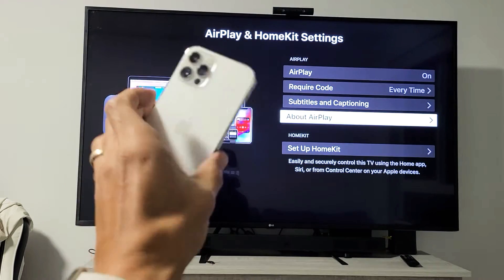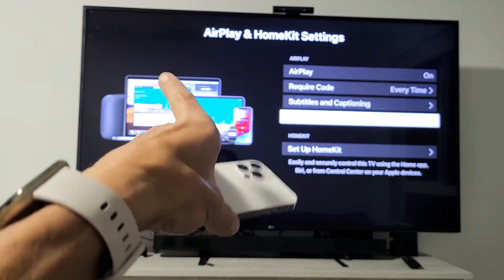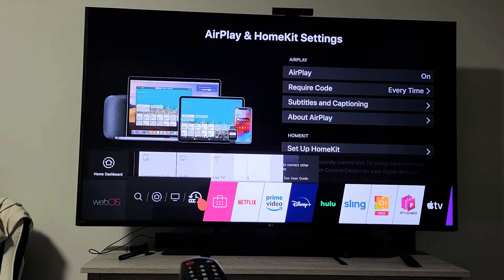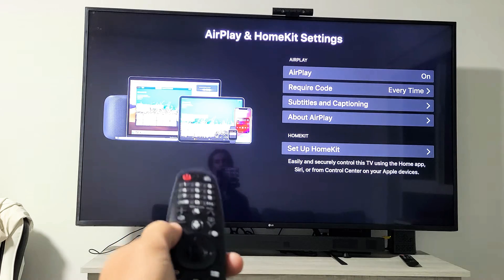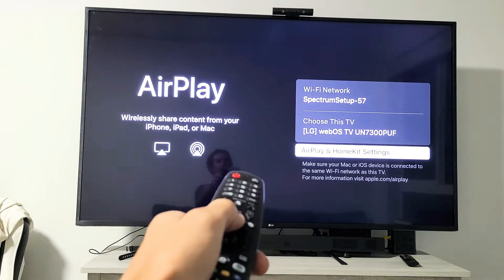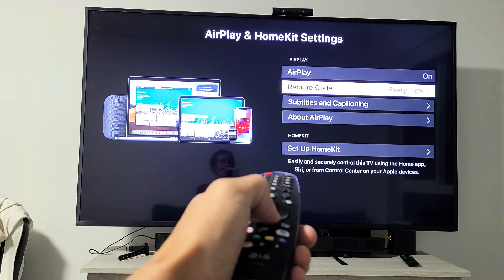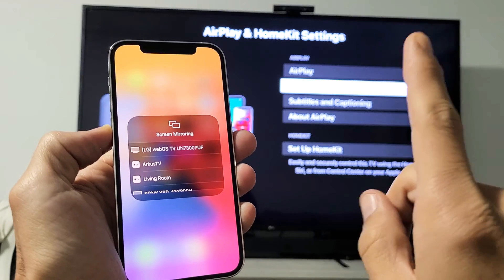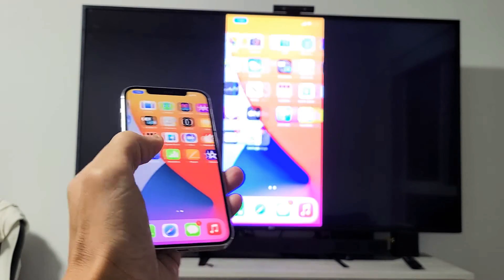iPhone 12: AirPlay to LG Smart TV Wirelessly (Screen Mirror)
I show you how to airplay (wireless screen mirror) an iPhone 12 or 12 Pro to the built in airplay on a LG Smart TV. Hope ur LG TV has this feature.

In this video i am using an LG 65UN7300PUF Alexa Built-In UHD 73 Series 65" 4K Smart UHD TV (2020)